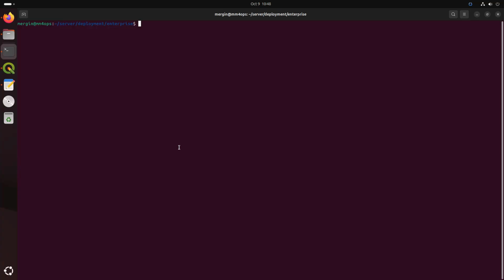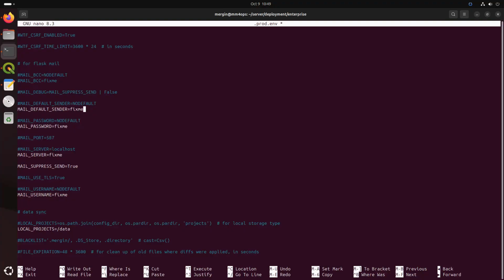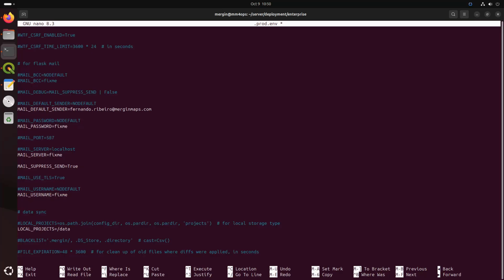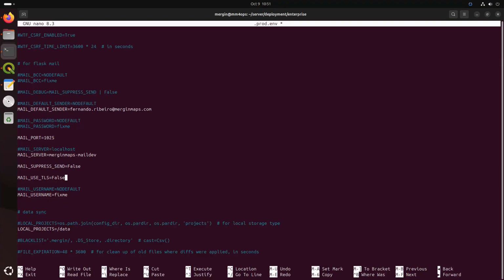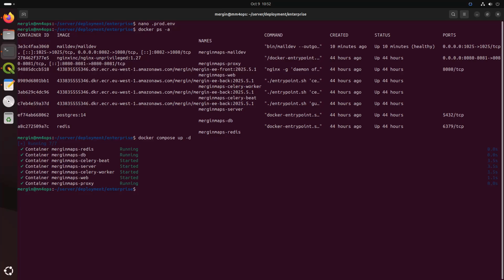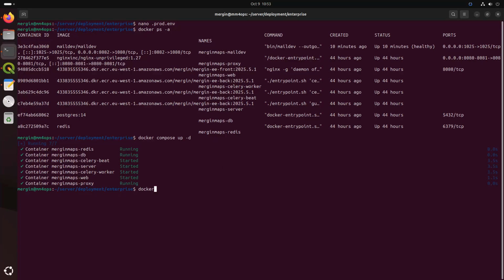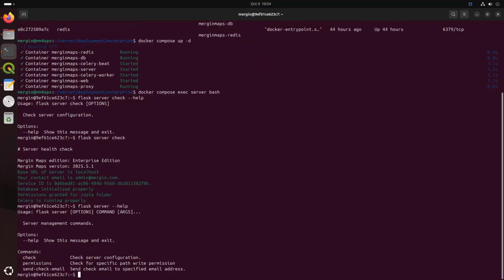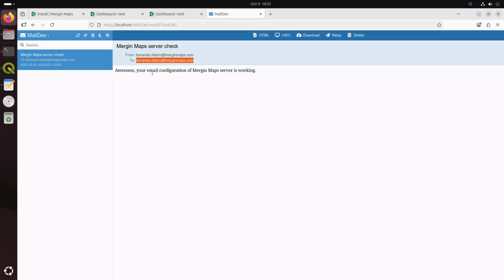Email configuration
Configuring an SMTP server is a vital step for Mergin Maps Enterprise Edition (EE) to enable system notifications and user management workflows. This tutorial demonstrates how to set up the necessary environment variables to connect your private instance to an email service.

We walk through the configuration process using a testing environment to ensure your platform can successfully dispatch automated emails to your team.

Key steps covered:
- Navigating the production environment configuration file.
- Defining SMTP server settings including host, port, and sender address.
- Disabling SSL/TLS requirements for specific internal testing environments.
- Restarting Docker containers to apply new environment variables.
- Using the Flask CLI utility to send and verify a test email.